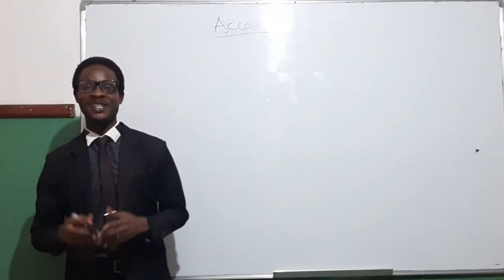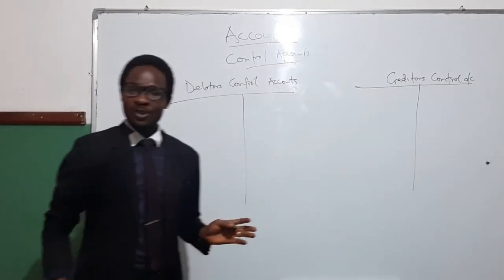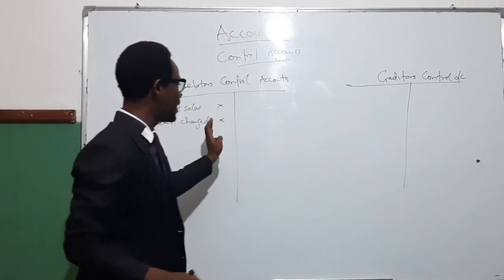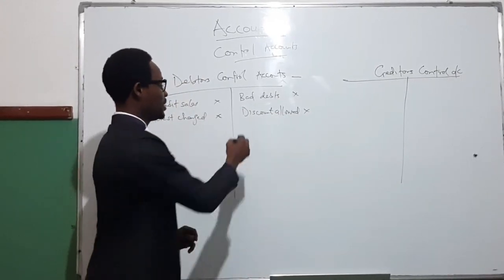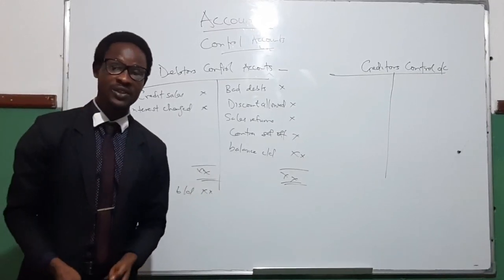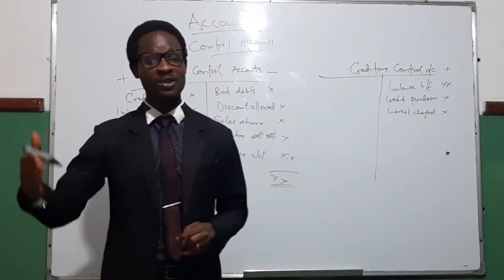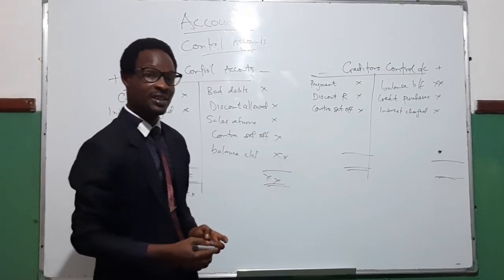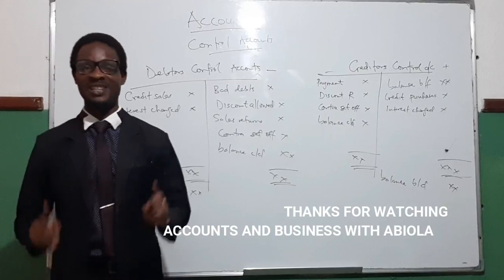CONTROL ACCOUNTS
Trade receivables (debtors) and trade payable (creditors) control accounts are explained with highlights of the contents therein